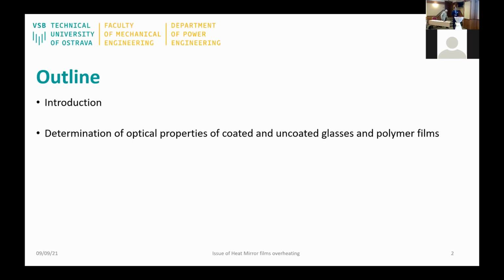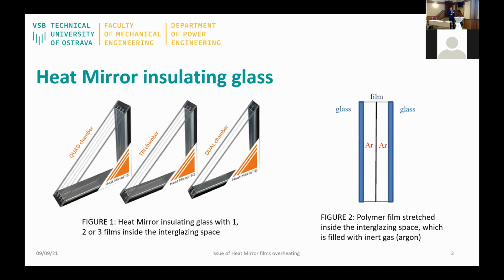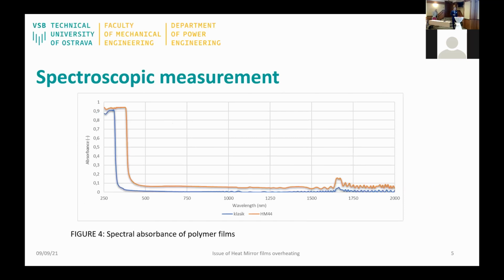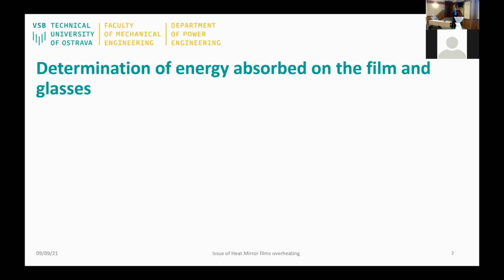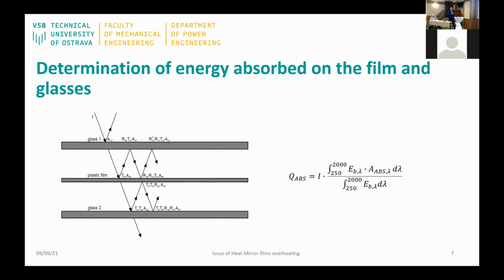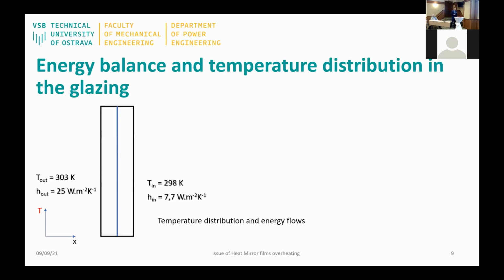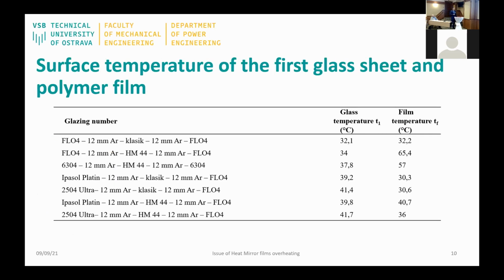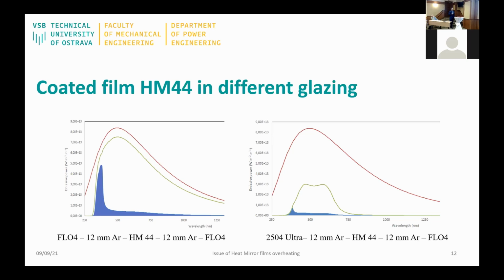Power System Engineering 2021 - Václav Pospíšilík